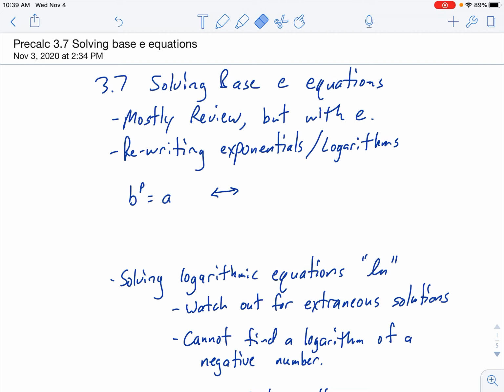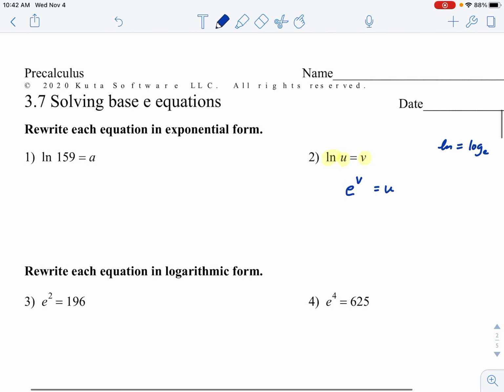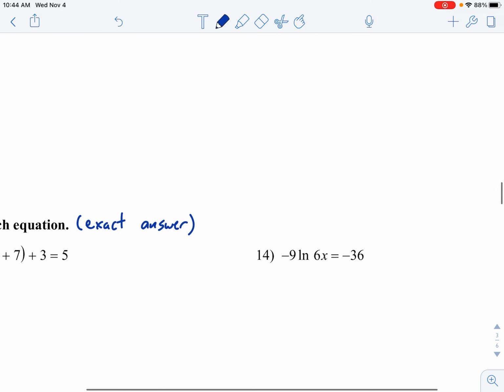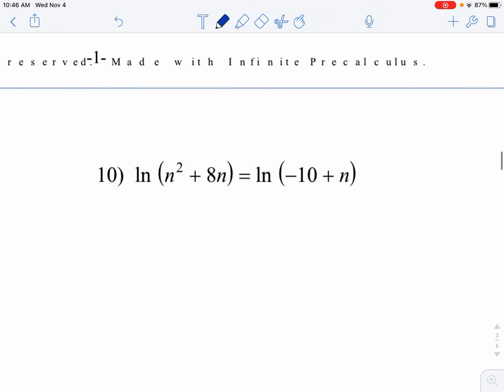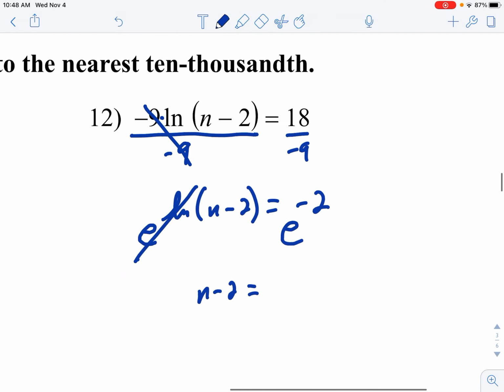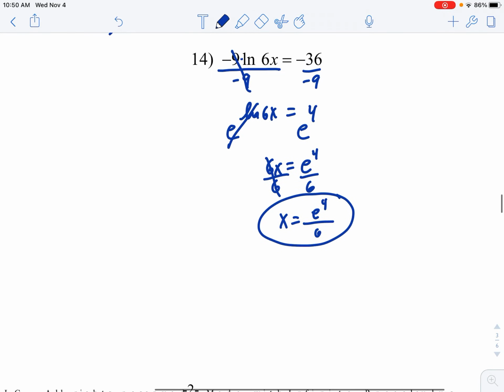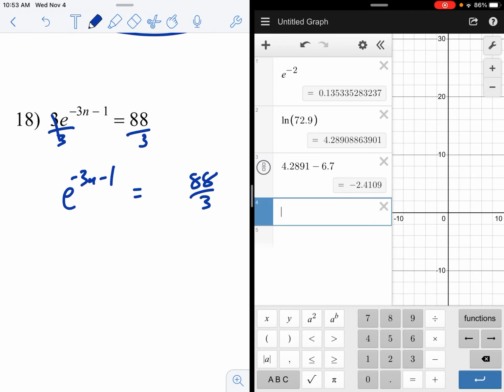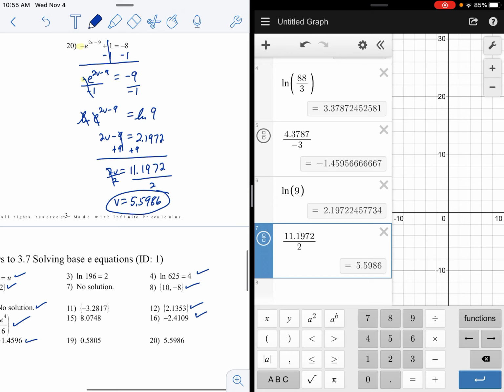3.7 Solving base e equations